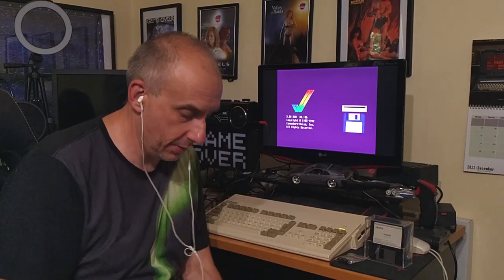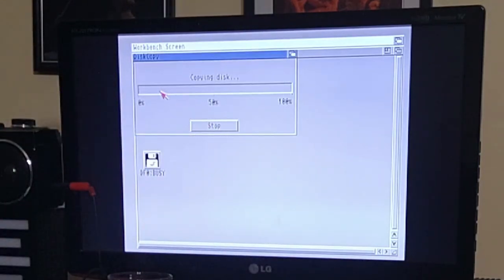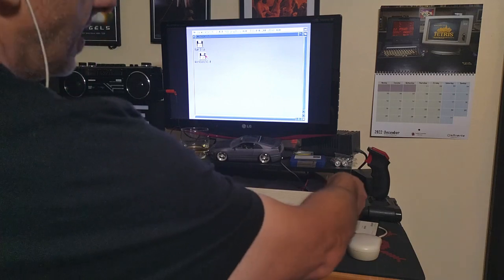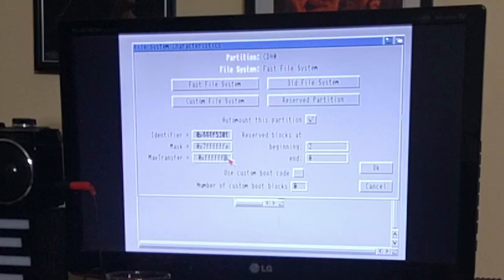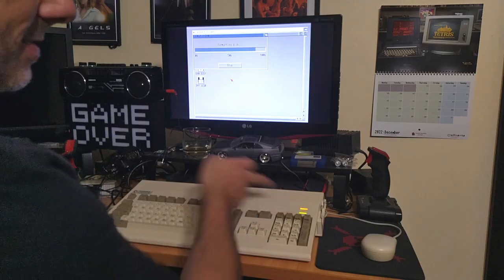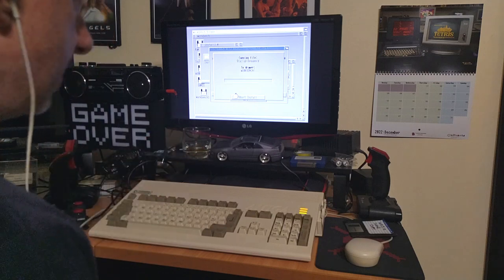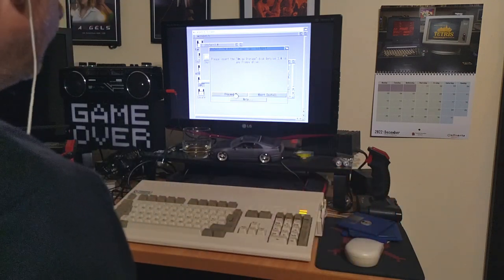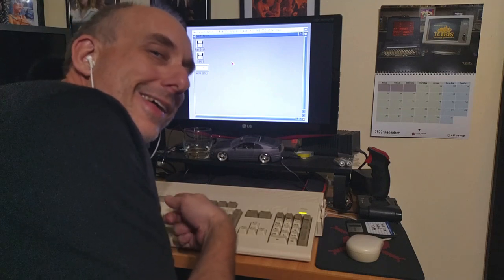EP-185: installing Workbench 3.0 from original disks like a noob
Note: This is NOT a tutorial. This is showing the process I used when installing WB3.0 for the first time ever.

And yes that's for a A600 but seems to work.
Open to correction.

As mentioned before, Doug (@10MARC ) also has excellent videos on how to use workbench, and covers partitioning in more detail.